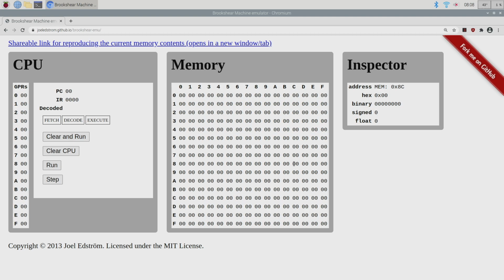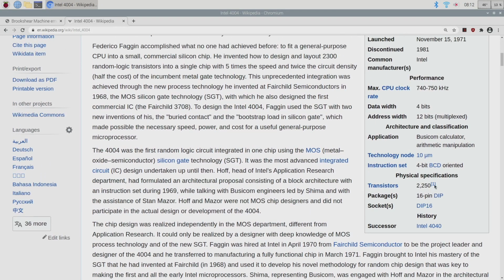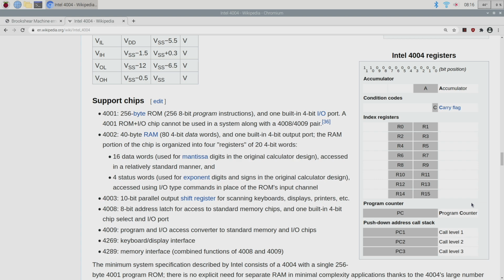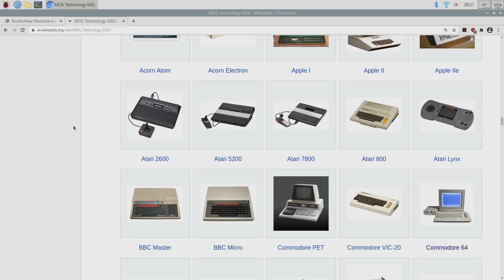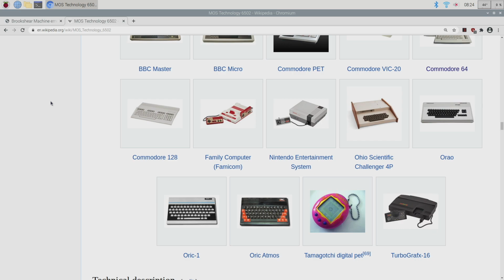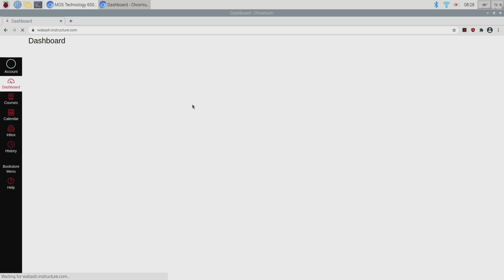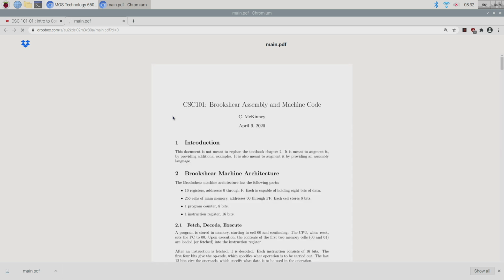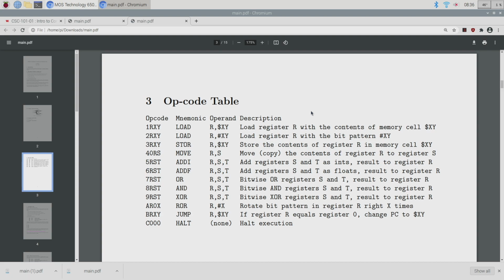CSC101: 10 November, Brookshear Assembly 1